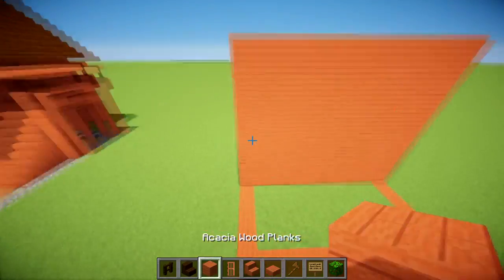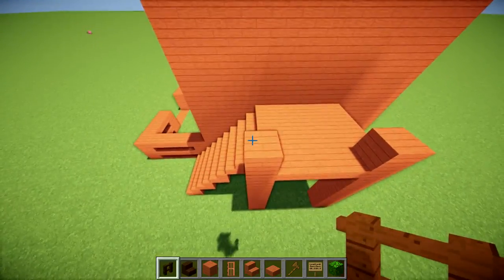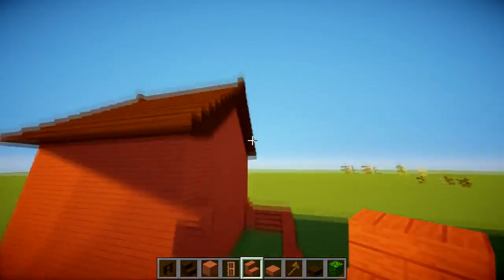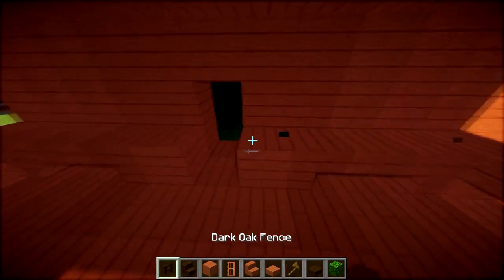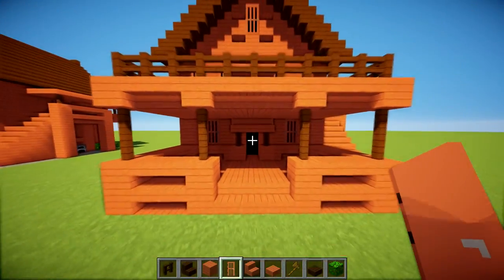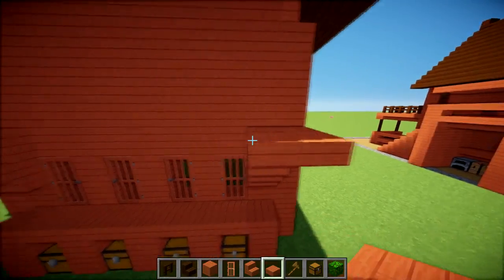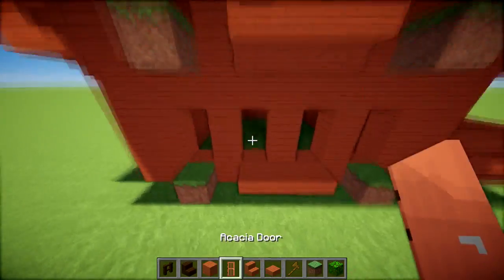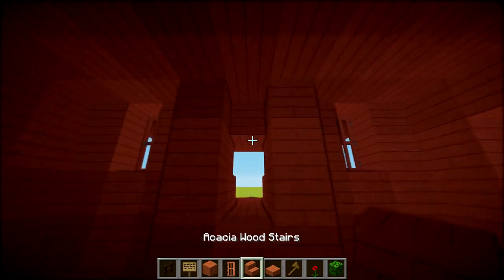Minecraft: How To Make A Biome House - Survival house Tutorial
Minecraft how to build a survival houses - Tutorial! Have you ever been in your first day in minecraft but can't stand to live in a dirt house?

Well, depending on your biome, you might want to consider this savana house design for living in for your first few nights before you either move on or get properly established.

I used ONLY the materials avaliable to me in the surrounding biome to make it more realistic, I also kept the build time and detail to a minimum in order to make it so each build was possible to complete in one minecraft day.

I'm trying very hard to upload everyday and hope you guys can keep my topped up with ideas

● Texturepack: Faithful
● Shaders: Kuda